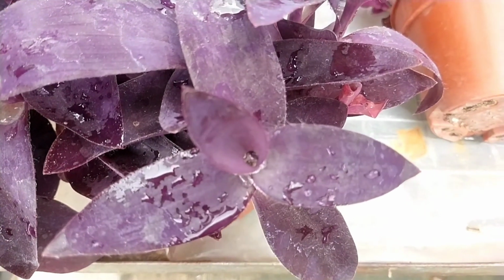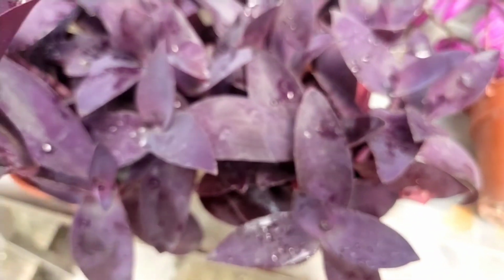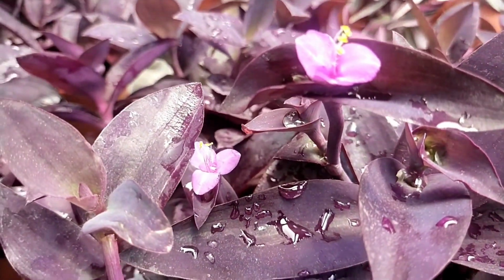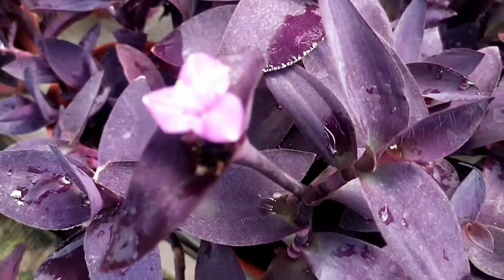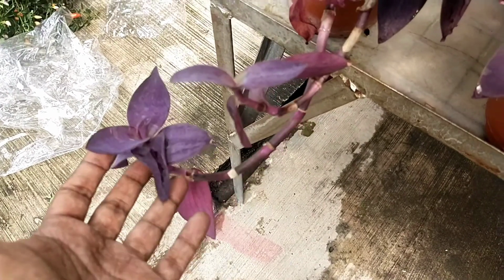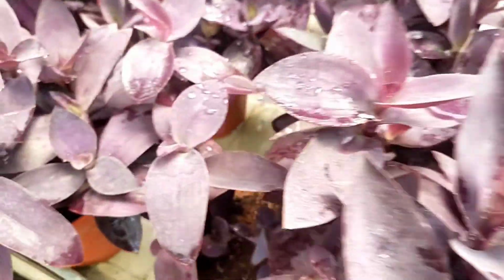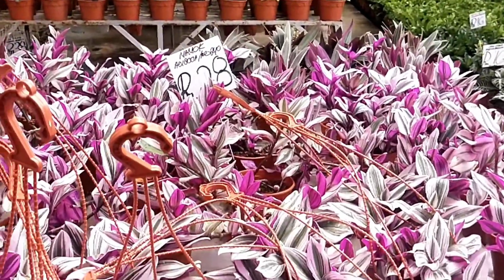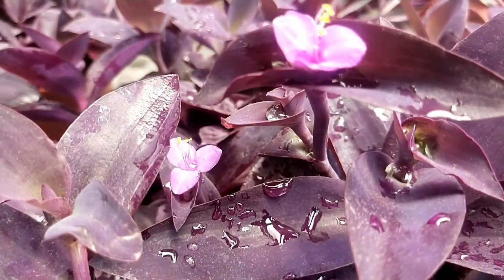How to Grow & Cultivate Purple Colored Plants in the Tropical : Tradescantia Nanouk & Purple Queen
One is Temperate - fussy and sensitive and the other is hardy and easy in the Tropical.